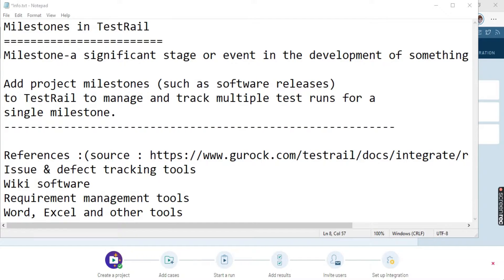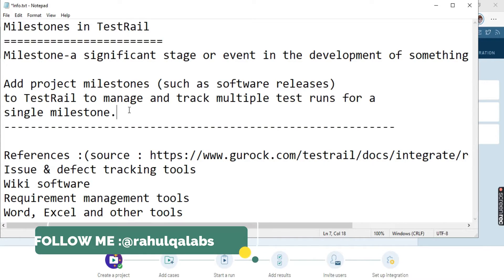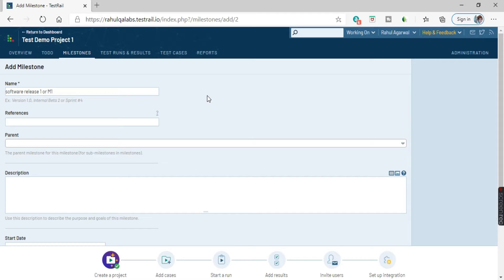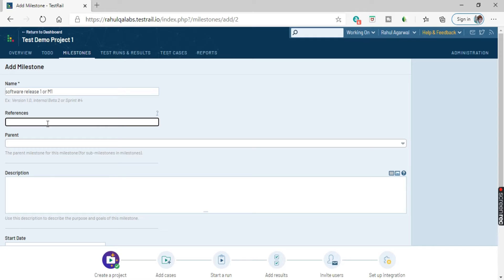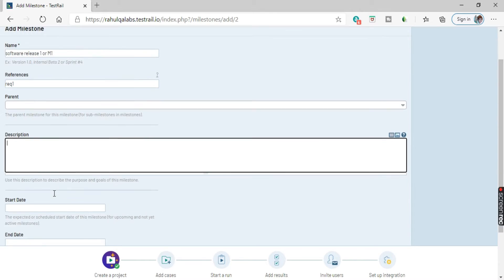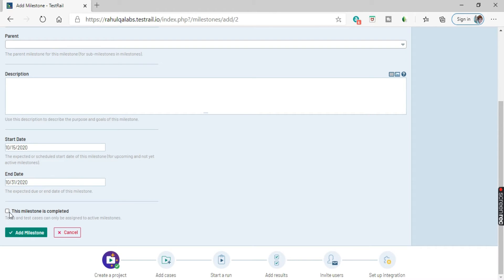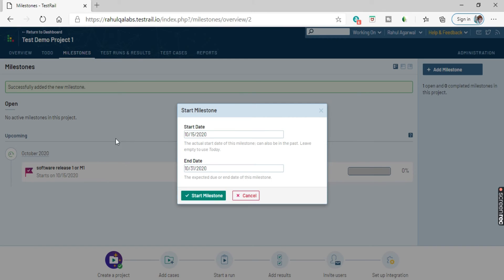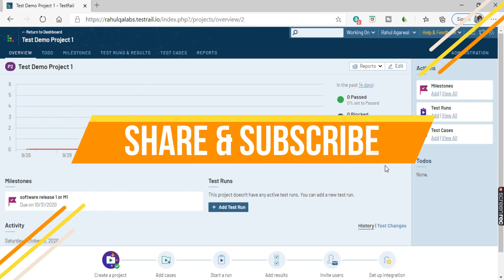TUTORIAL #5 |ADDING MILESTONES IN TESTRAIL | RAHUL QA LABS[2020]